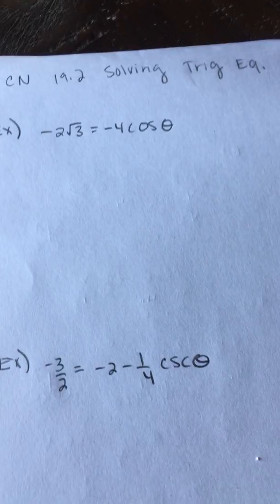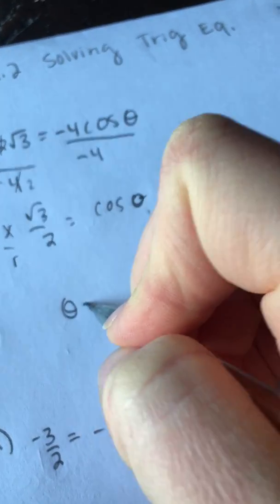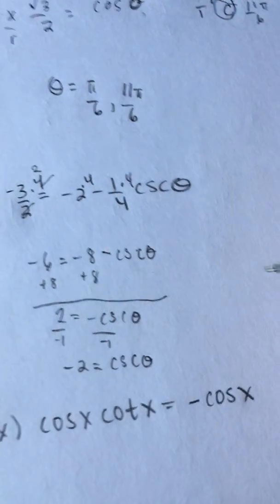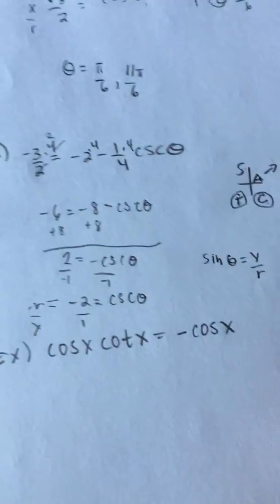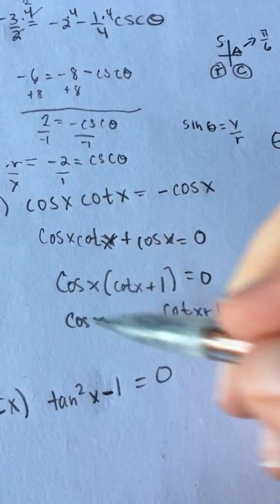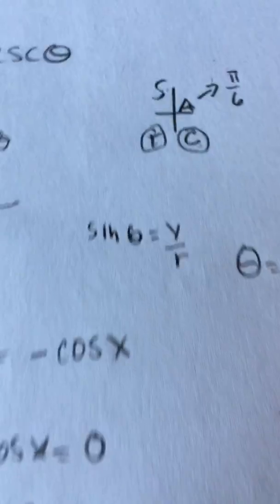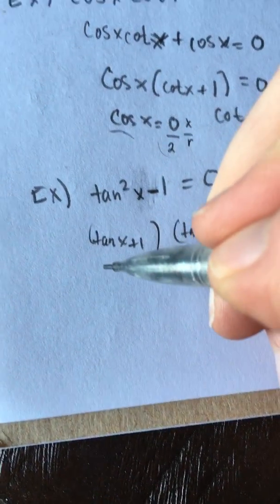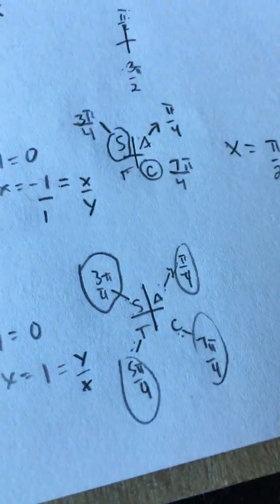CN 19 2 Video Solving Trig Equation